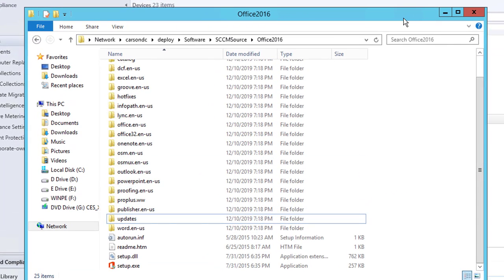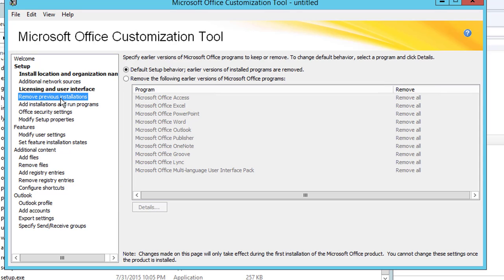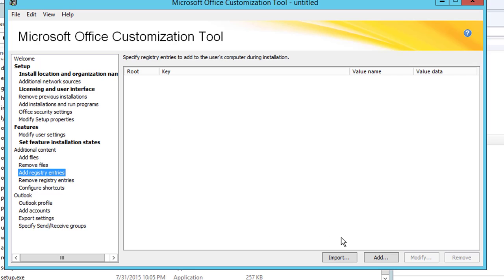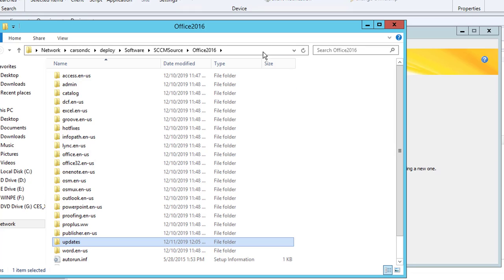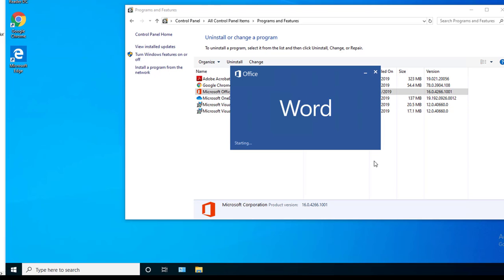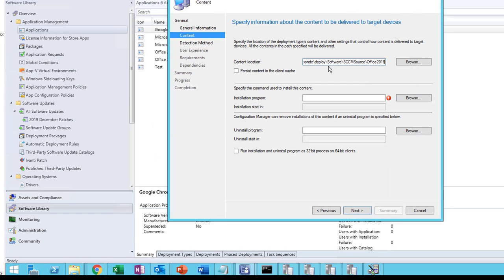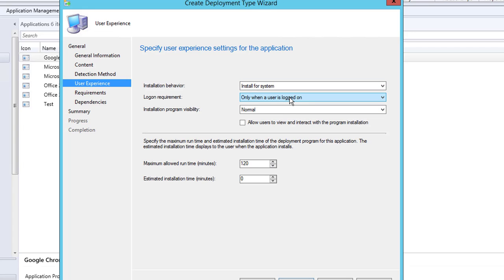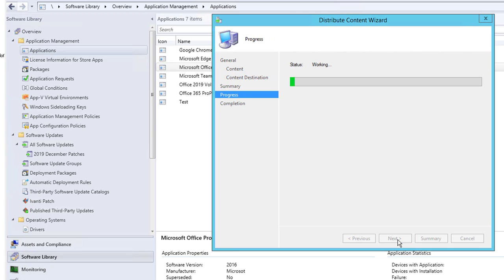Deploy Microsoft Office Professioanal Plus 2016 in SCCM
Deploy Microsoft Office Pro Plus 2016 is simple with the ODT tool provided by Microsoft. The video shows step by step instruction.